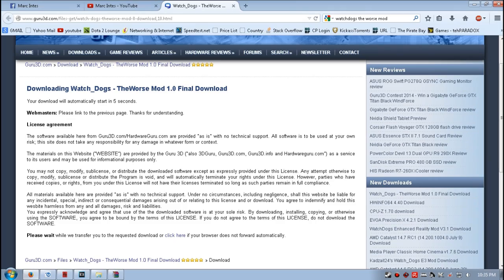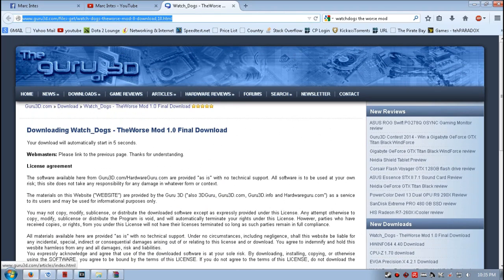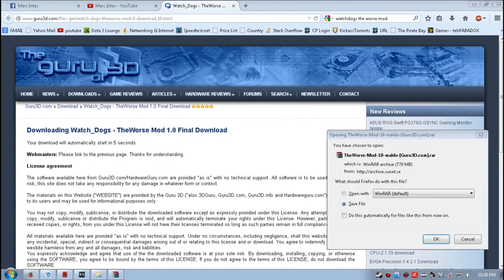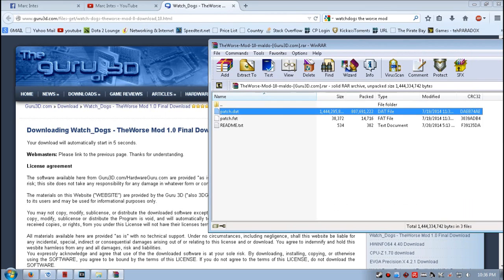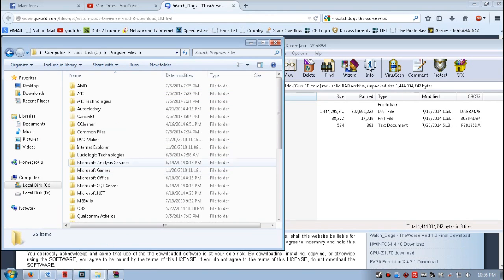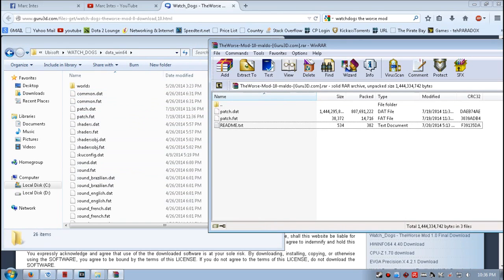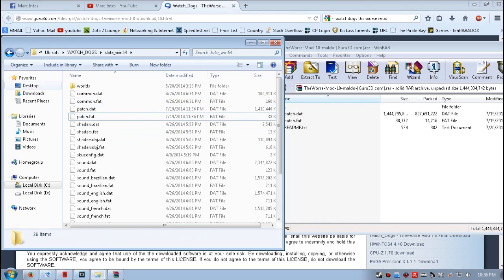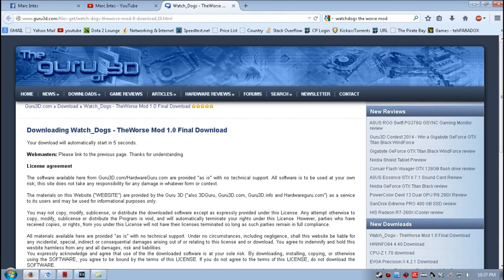Watch Dogs How to install TheWorse Mod 1.0